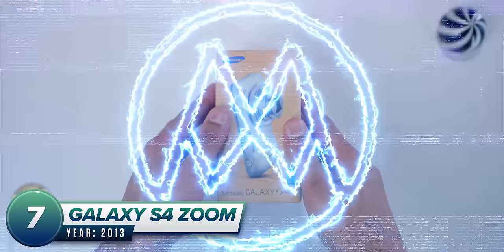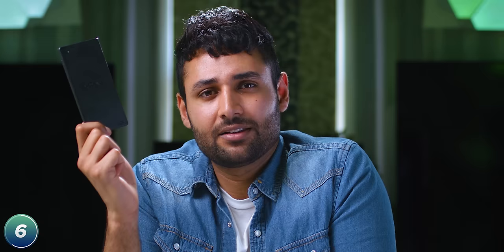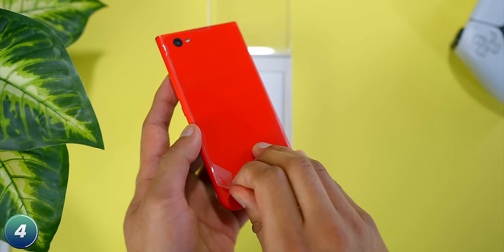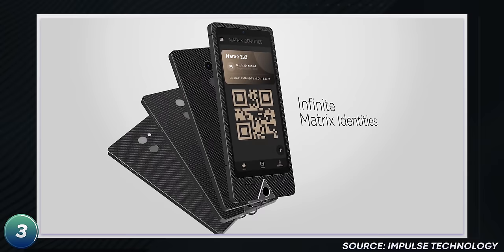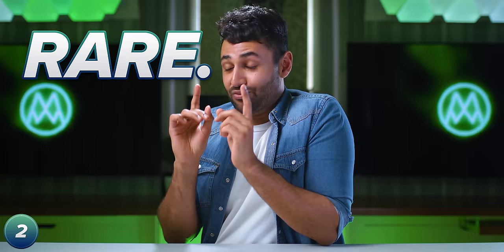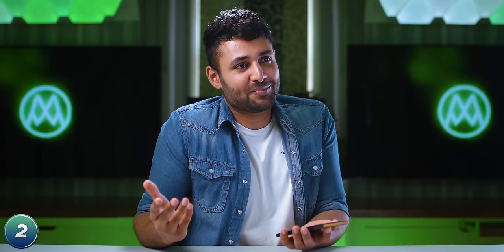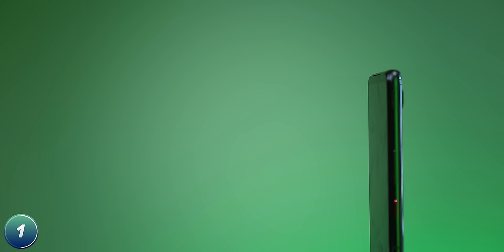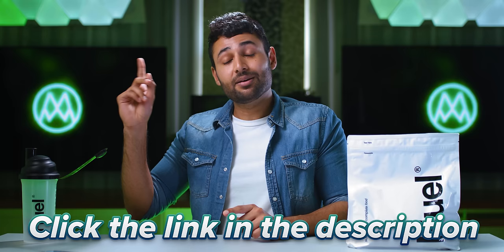The Thinnest Smartphone in the World.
7 of the Strangest, Rarest Smartphones, including the thinnest phone in the world, ever...😱...Check out Huel